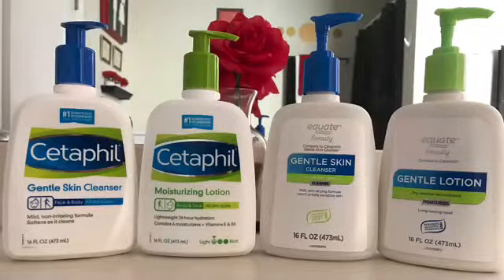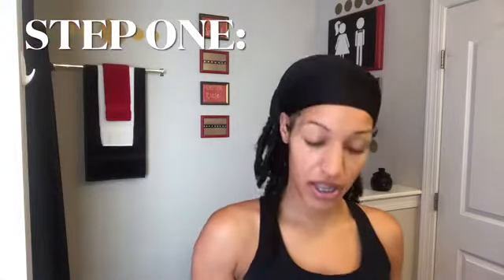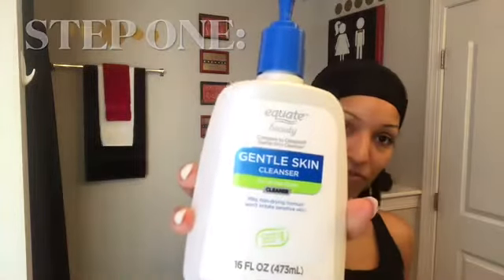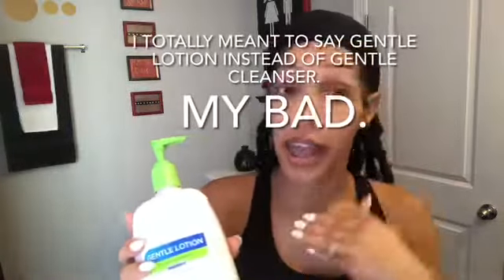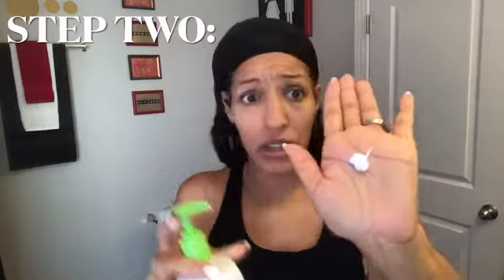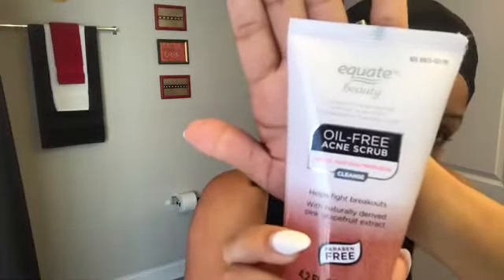My Summer Facial Skincare Routine: STORE BRAND VS. CETAPHIL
Skincare products don't have to break your pockets -- it's simply a matter of what works for you, and what doesn't. Join me as I share my summer facial skincare routine, and compare Cetaphil to the Walmart store brand of the same product.

Happy YouTubing!